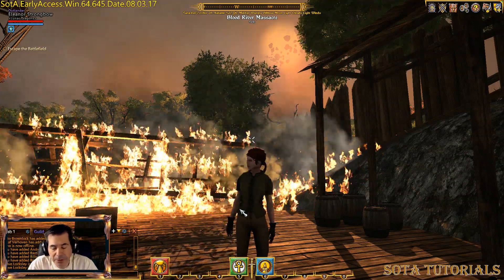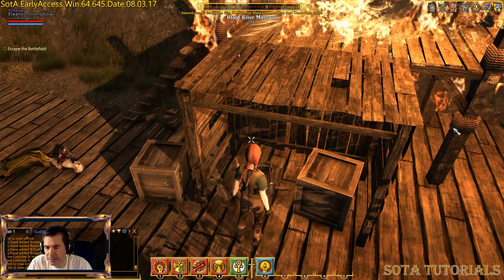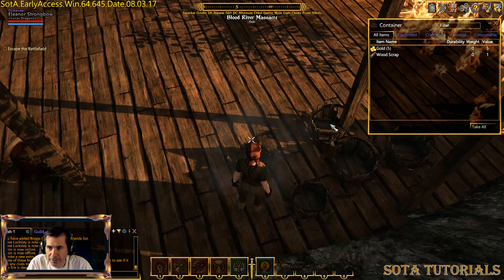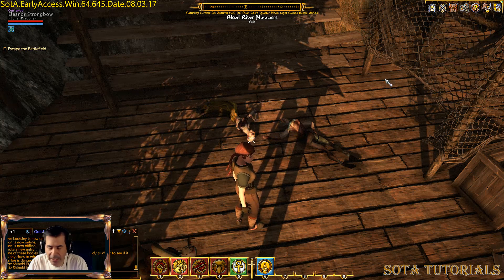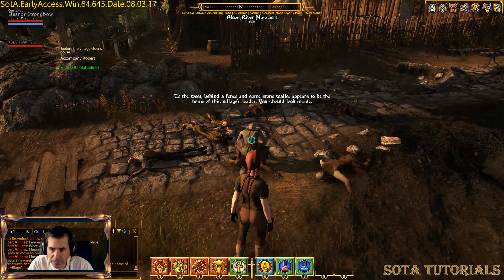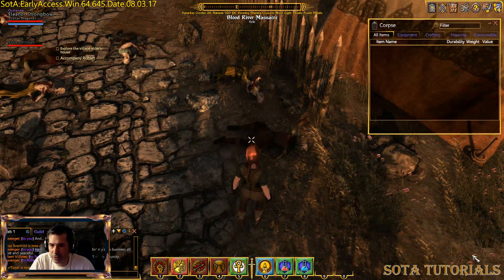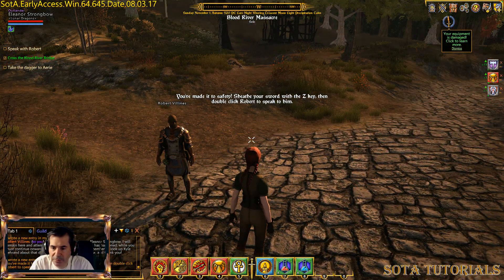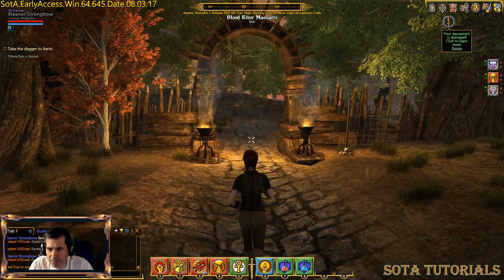Shroud of the Avatar - New Player Guide - Getting Started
- New character created?  What to do next?  I show some of the basic stuff and how to get going in the starting area.